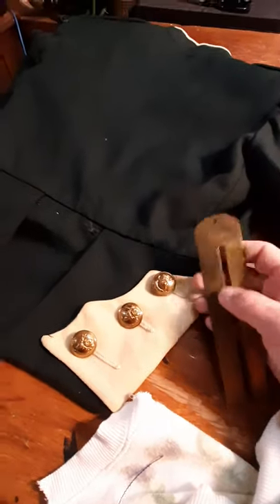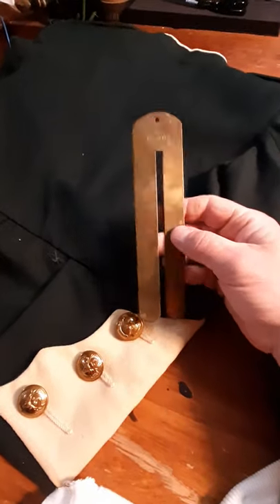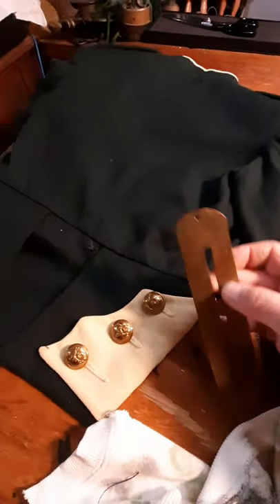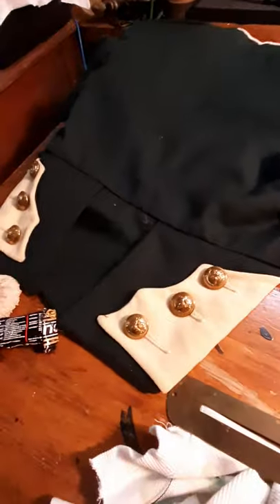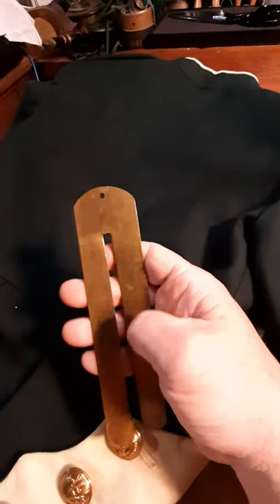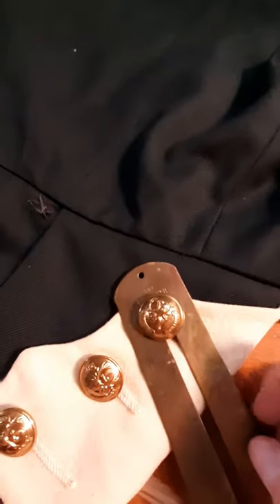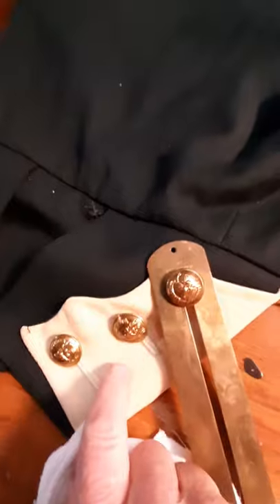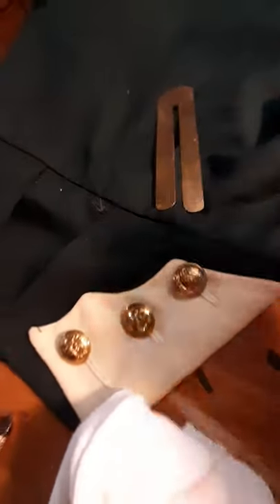Tips and Tricks: the Button stick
An increasing number of people - both soldiers and civilians - are returning to 'metal' buttons because they look superior to anodized (plated) aluminium buttons, and also because one feels a greater sense of 'pride' when one has had to put some effort into it.
If you have a 'button-stick' you need not take your metal buttons off to polish them.
I should add that you can make a button-stick out of cardboard in about a minute.